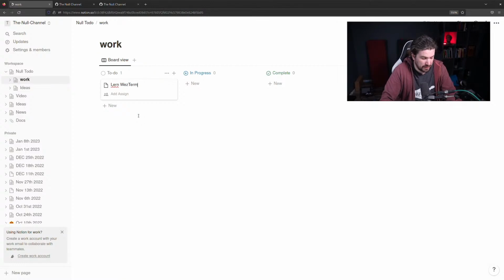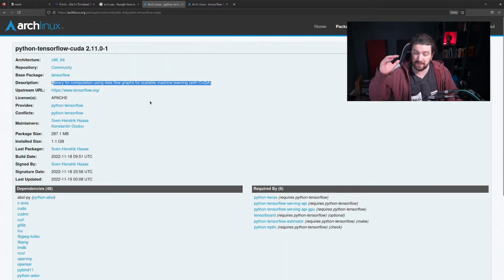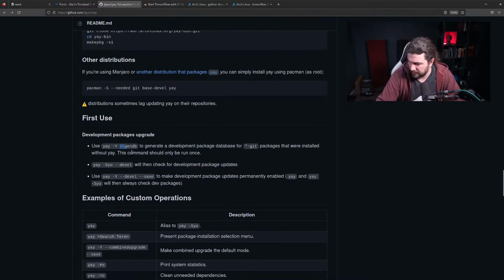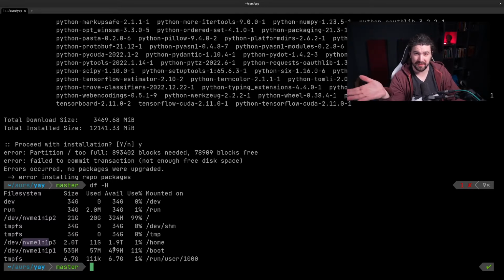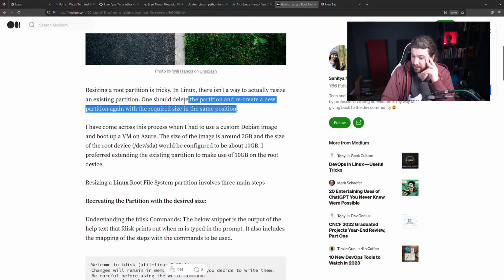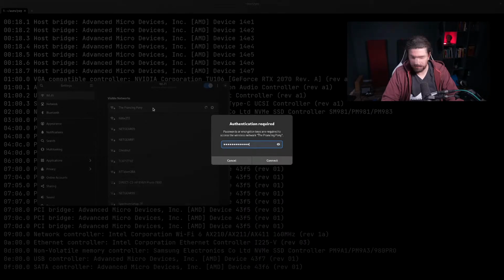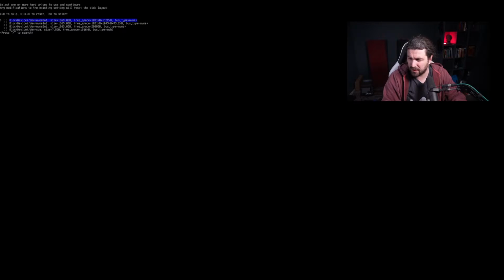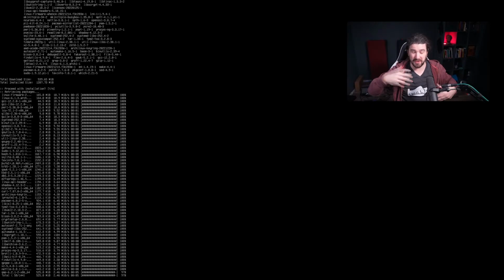Getting Machine Learning setup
Setting up ML engines on Arch linux